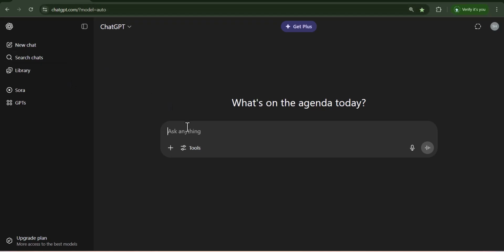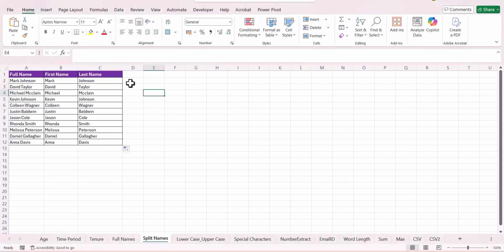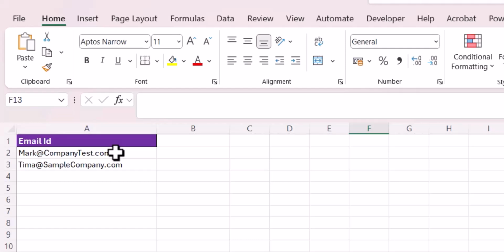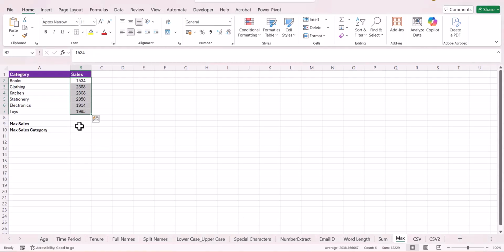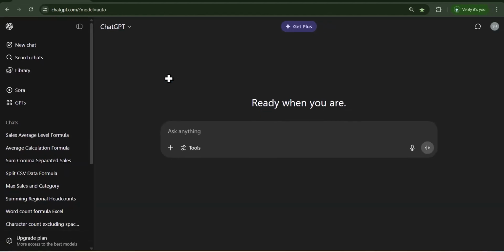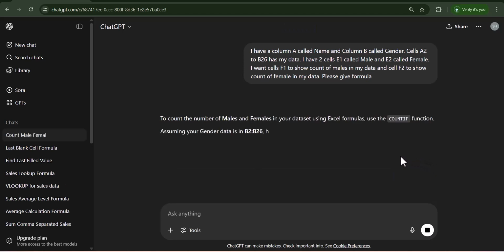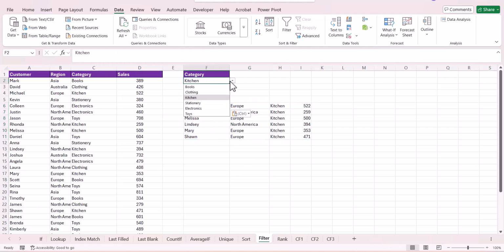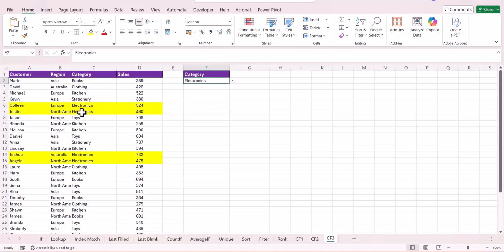Master Excel with ChatGPT | How to use AI in excel | Detailed Excel Formula Examples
Master Excel with ChatGPT | Step By Step | Detailed Excel Formula Examples |How to use AI in excel

Learn ChatGPT in Excel
ChatGPT for Excel
How to use ChaTGPT in excel
Artifical Intelligence
AI for Excel
AI
Business Intelligence
Mastering Excel with ChatGPT
How to use ChatGPT in 2025
ChatGPT Tutorial
ChatGPT Full Course
ChatGPT Excel
Chat GPT PowerPoint
AI Tables in Microsoft Excel
AI Tool in Excel
Automate Excel using ChatGPT
Excel Data Entry HACKS Using ChatGPT
Complete Excel AI tutorial for beginners
Microsoft excel tutorial for beginners using ChatGPT & AI
How to Improve Your Excel Skills with ChatGPT
How to Write Excel Formulas with ChatGPT
How To Use ChatGPT To Make An Interactive Excel Dashboard
EXCEL + AI complete tutorial for beginners !
Real Use of ChatGPT AI in excel
ChatGPT Automation Trick
Create Excel Formulas – Super Easy with AI
Chat GPT For Beginners
ChatGPT Tutorial for Beginners in Hindi | Step by Step
Real Use Scenarios of ChatGPT AI in excel
How to Increase your Excel Skills with ChatGPT
10X Your Productivity using AI ChatGPT
10X Excel Skills using ChatGPT
ChatGPT For Excel
Tips & Tricks to 10X Your Productivity
ChatGPT + Excel - Smart Interactive Dashboards
Excel ChatGPT Full Course | Step by Step Complete Tutorial
Generate Excel Data with Chat GPT - Create Practice Datasets
ChatGPT Hacks to Help You Become a PRO
How to use ChatGPT in Excel? | ChatGPT Excel Tutorial | ChatGPT Tutorial
Chat GPT kasie use kare
ChatGPT and Excel
Integrate ChatGPT into Excel in a simple and easy way
ChatGPT Chat GPT Sikhe
Analyze Data in Excel
AI Creates Pivot Tables and Charts)
ChatGPT in Hindi

excel shorts
excel tutoring
excel formula
ms excel
excel tricks
developer excel
excel tips and tricks
data entry
advance excel
excel formula hacks
excel tutorial
excel vlookup
print titles in excel
short excel
data tab
excel formulas
excel shortcut
Master Excel
Useful Excel Formulas and Functions
EXCEL Full PROJECT for Data Analysis
Make an Awesome Excel Dashboard
Excel for Beginners - The Complete Course
Complete Excel Dashboard Project for beginners | Dashboard in excel
How to create a Simple Dashboard Report in Microsoft Excel
Excel Tutorial for Beginners - Microsoft excel formulas | Excel Formulas
Excel Tutorial For Beginners in Hindi | Microsoft Excel Tutorial in Hindi
ZERO to HERO in Excel
Excel Data Analysis Full Course Tutorial
Excel Formulas and Functions | Full Course
ChatGPT for Excel
Excel automation with ChatGPT
Excel formulas using ChatGPT
ChatGPT Excel macros
Excel chart tutorial with ChatGPT
Excel AI assistant
How to use ChatGPT for Excel
Using ChatGPT for Excel Formulas
Automating Excel Macros with ChatGPT
Creating Excel Charts with AI
Productivity Tips with ChatGPT + Excel
ChatGPT Excel tricks
ChatGPT prompts for Excel
Excel data visualization hacks
ChatGPT GPT-4 Excel use cases
Prompt engineering for Excel
GPT Excel hack
ChatGPT office automation
AI for data analysis
Automate boring Excel tasks
Automate Excel with AI
GPT-4 Excel tutorial
AI tools for Excel
ChatGPT for office tasks
Excel hacks 2025
Excel macros explained
Excel VBA with ChatGPT